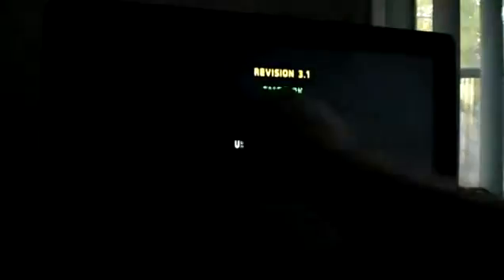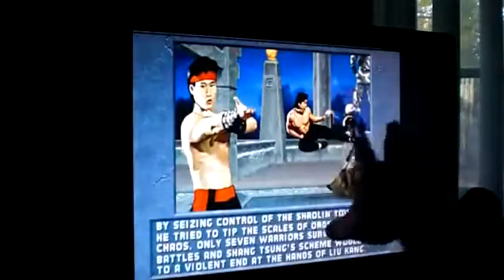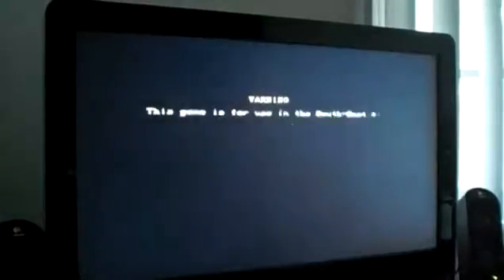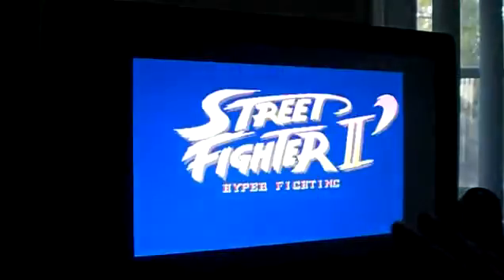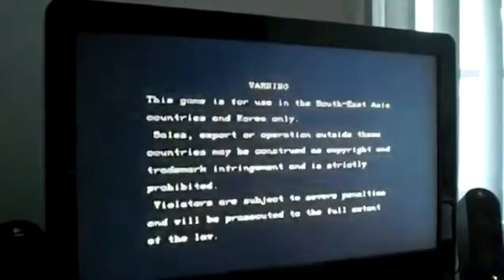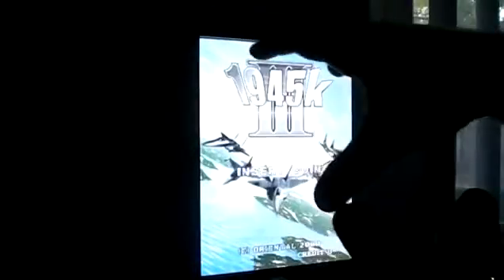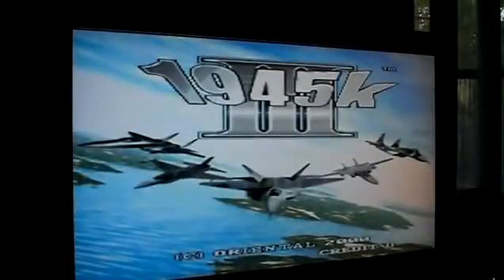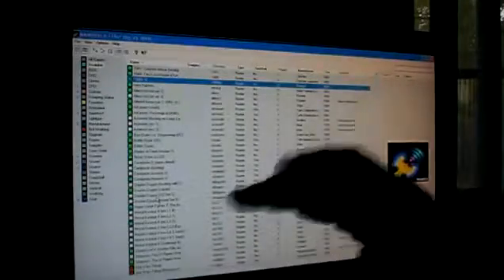Mame How To Fix Resolution And Stretch Issues.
Fix Screen Resolution Problem in Windows 10 If you are having a issue changing your Display Settings because they are grayed out or your having some other .

Windows 7 Screen resolution problem fix. Please Read the following: Drivers are not the same for every device. Different make and model have different drivers.

25 Things You Say During Sex - Nudity is not a style. See more FOLLOW us on: .